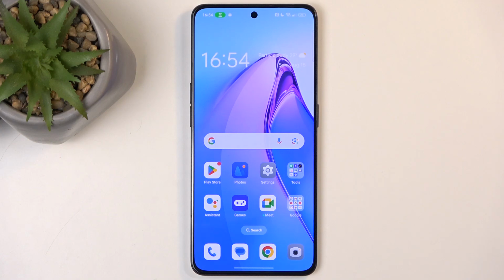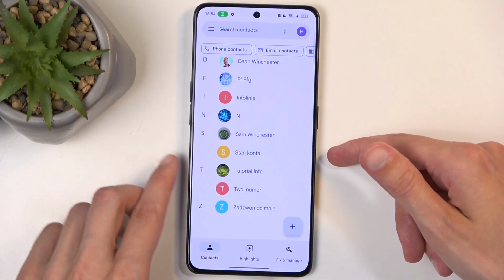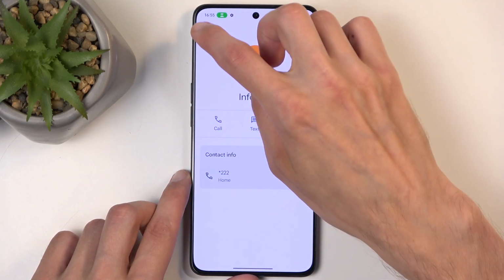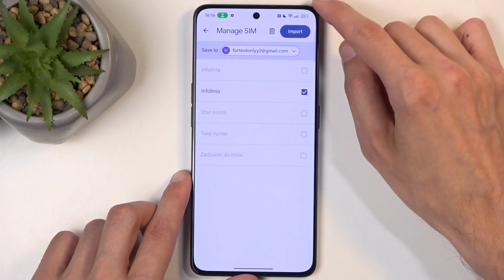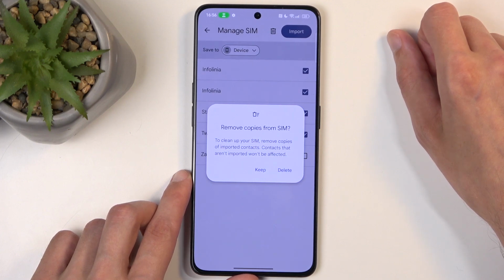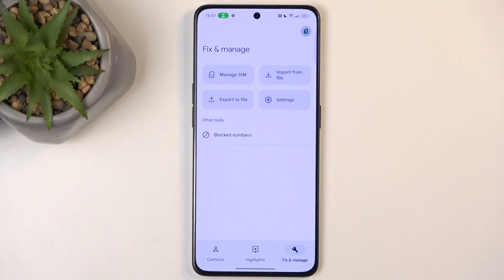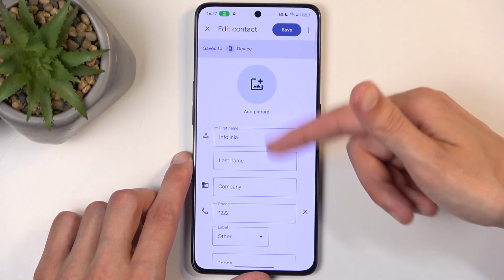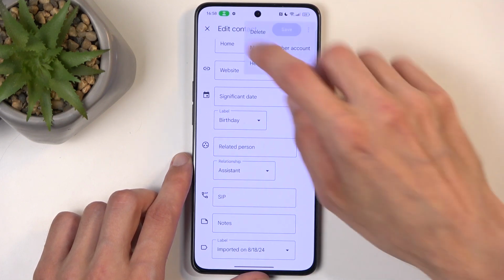How to Copy Numbers on OPPO Reno 8 Pro - Import Contacts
Check our new guide and discover the easiest way to copy and import contacts on your OPPO Reno 8 Pro! So today we’ll walk you through the steps to transfer numbers from your old device or SIM card (ensuring all your important contacts are safely stored on your new phone). So follow our steps, import phone numbers and don't forget about likes!

How to Copy Numbers on OPPO Reno 8 Pro? How to Transfer Contacts on OPPO Reno 8 Pro? How to Import Contacts on OPPO Reno 8 Pro? How to Import Contacts from OPPO Reno 8 Pro to the SIM Card?